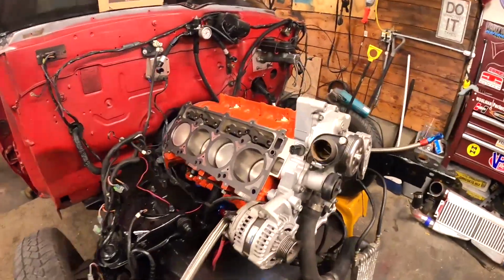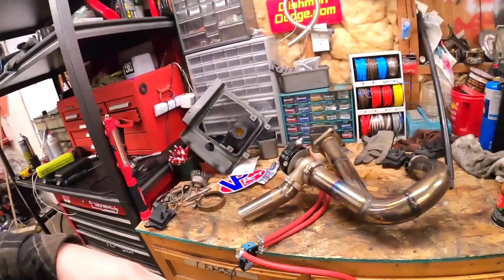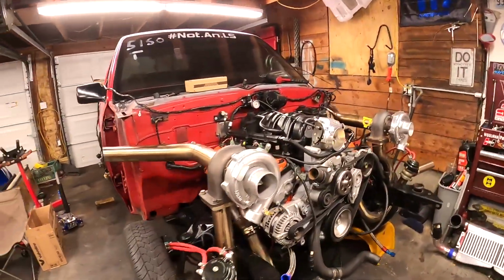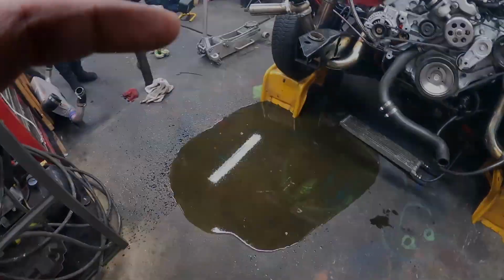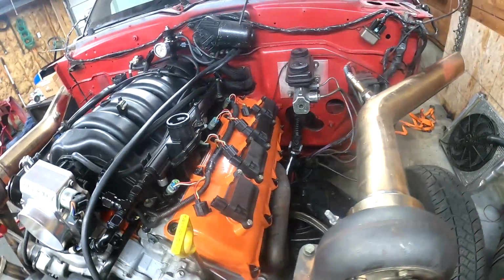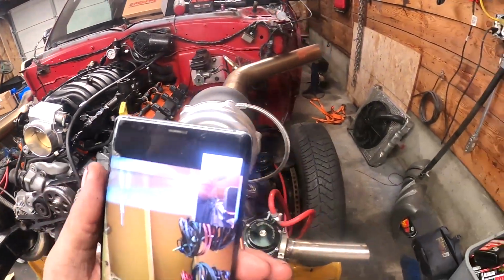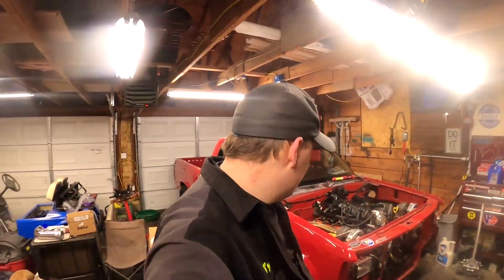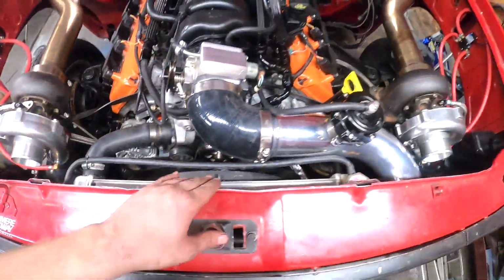Turbo Hemi First Startup & Give away talk!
Time to get this beast on the road and ready for racing! Along with where we want the channel to go!